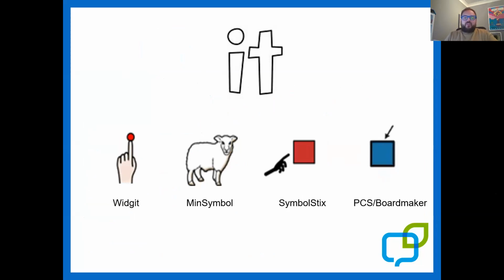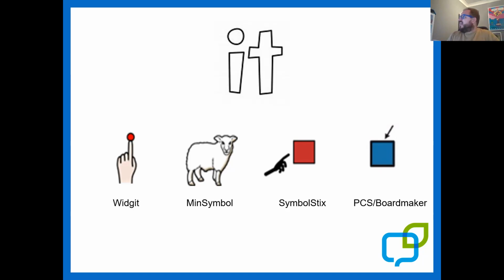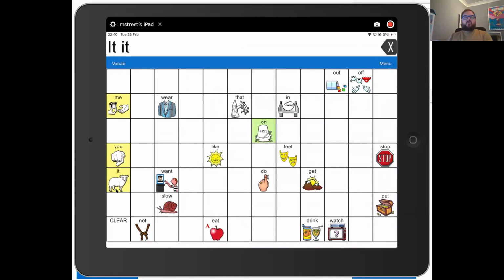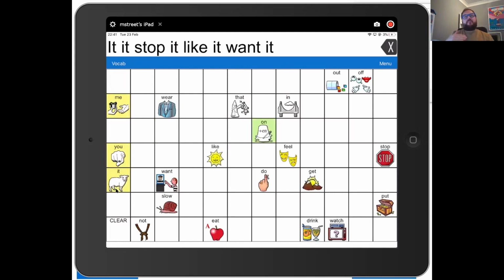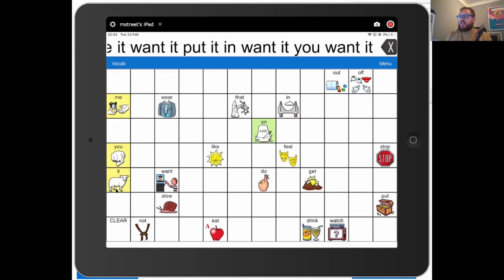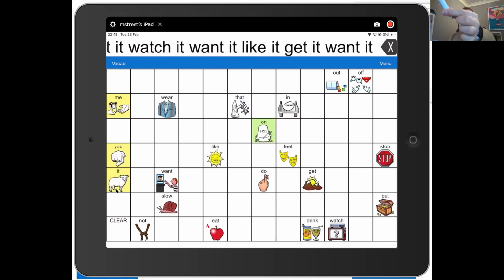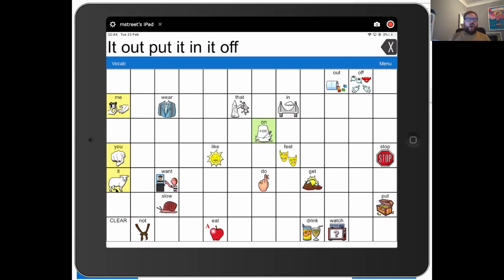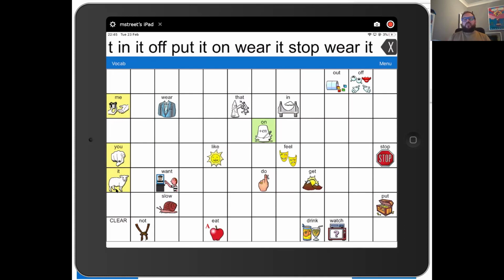Let's use it!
The word it, a pronoun. It is a high frequency word and we use it a lot. We can often refer to something as an it. What is it? Where is it? I like it! I could go on but watch this video and let me know if you like it!!!